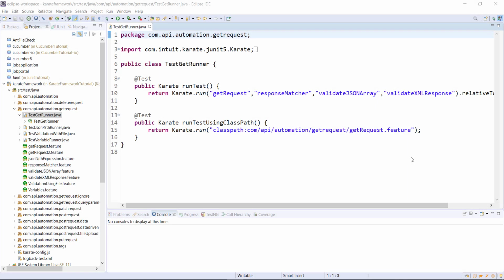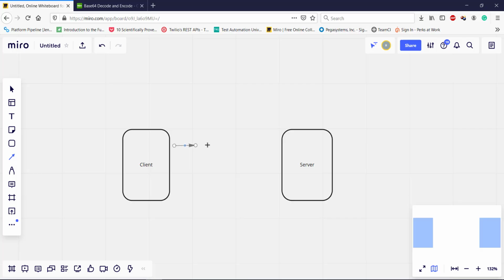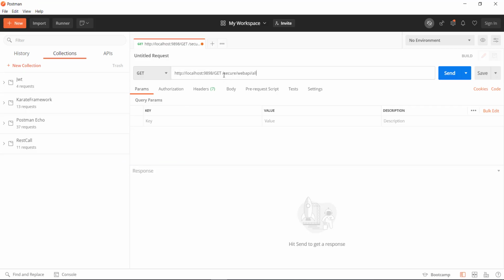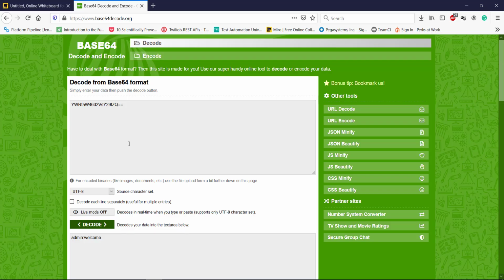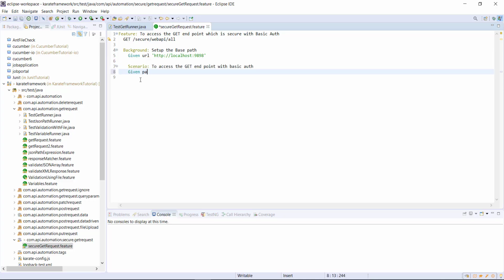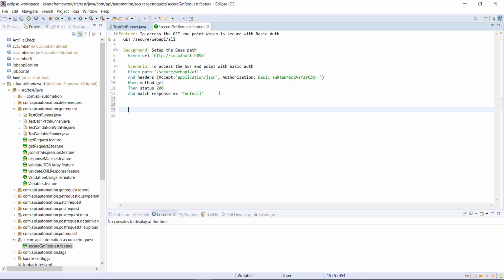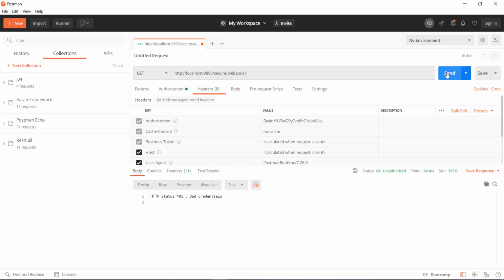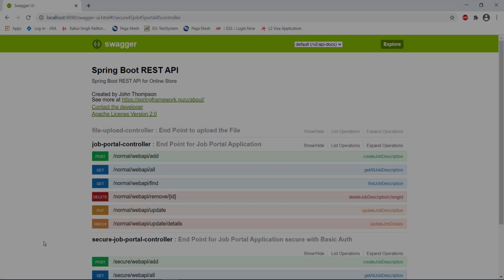35. Karate Framework || Authentication || Basic Authentication Made Simple.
Basic Authentication (Basic Auth) is one of the simplest methods used to secure web APIs. Basic Auth is a method for a client (like a browser or API testing tool) to provide a username and password when making a request to a server. These credentials are encoded using Base64 and sent in the HTTP request header.

In this quick tutorial, I’ll walk you through using Basic Auth in your API tests with the Karate framework.